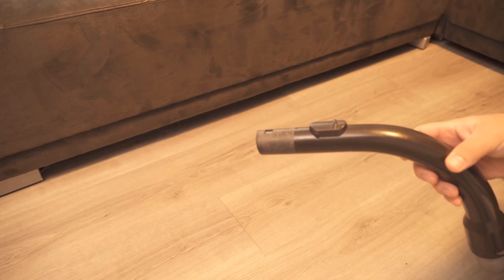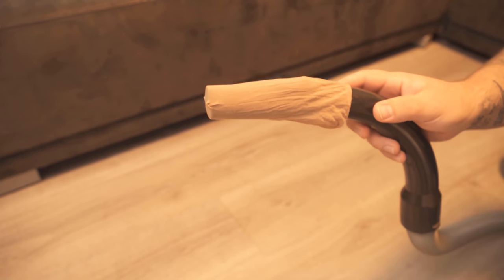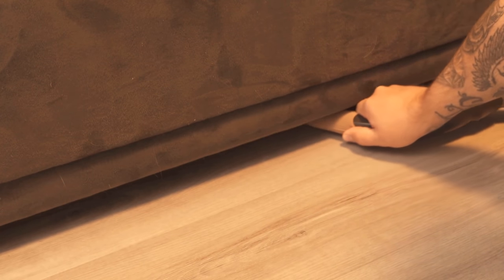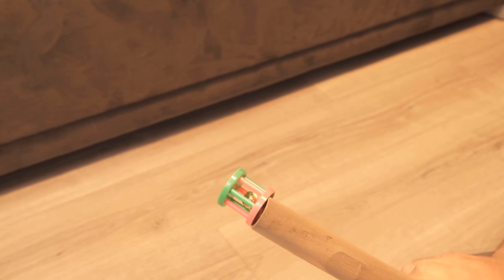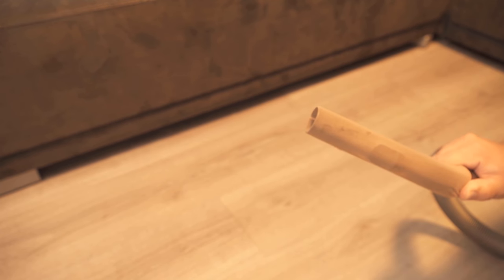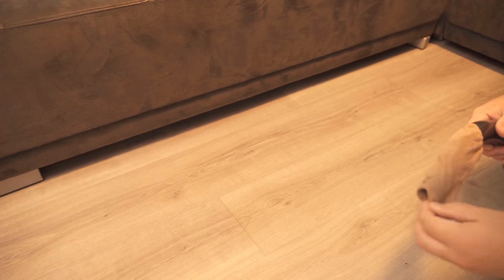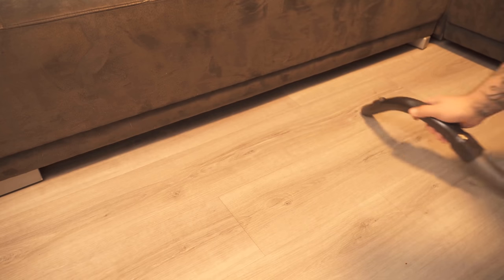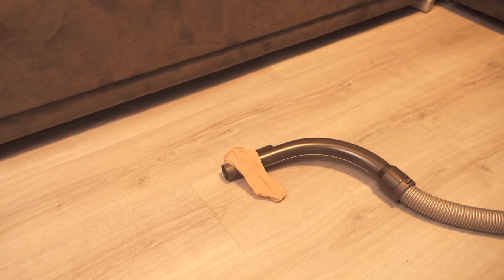Put a Sock over your Vacuum cleaner for THIS Cleaning Trick 💥 (SUPRISING) 😱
Have you ever put a sock over your vacuum cleaner? - Here I show you why you should do so!

You've probably never thought of putting a sock over your vacuum cleaner. At the same time, this is a really good idea. In which moments you should do this and why, I explain to you in this video!

Because this household trick is especially suitable if you have lost smaller items such as jewelry or the like. If something slips under a cabinet or the sofa, you have to move them to get to it. This can be quite a hassle. But instead, you can use a sock, put it over the vacuum cleaner and then use it to vacuum under the sofa. Because that way, you'll vacuum up the lost item, but it won't end up in the vacuum cleaner.

You can also easily find other objects that got under the sofa or make sure that you don't suck them away. So grab a sock and try this trick once, so that in the future nothing is lost so quickly!